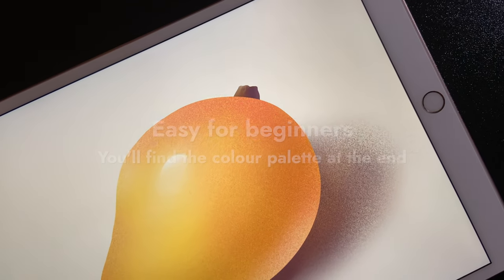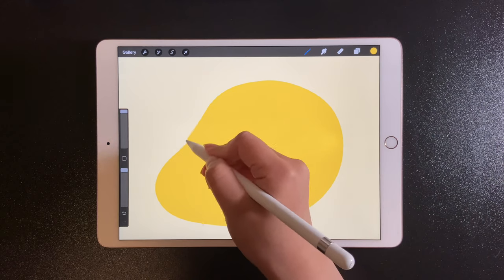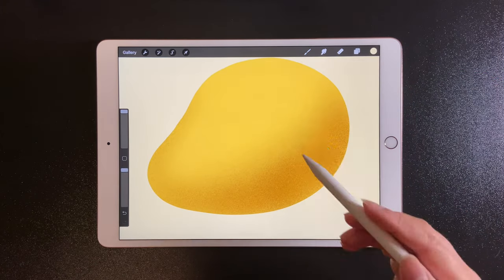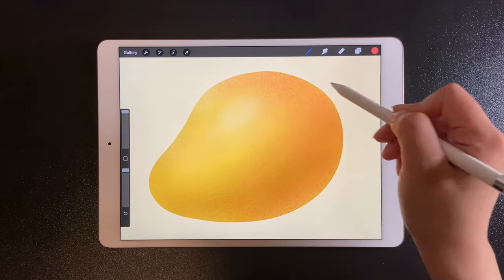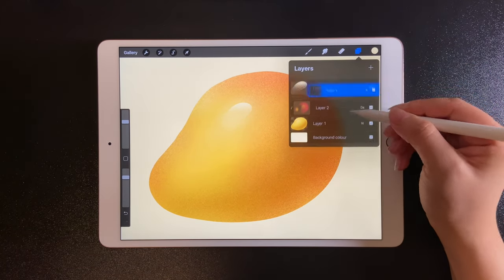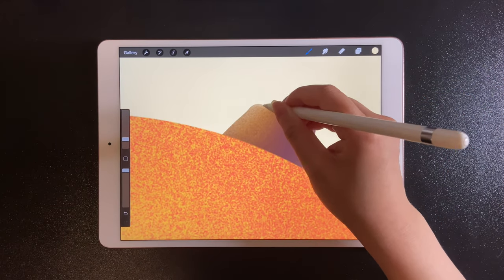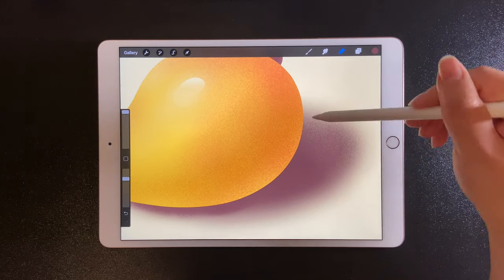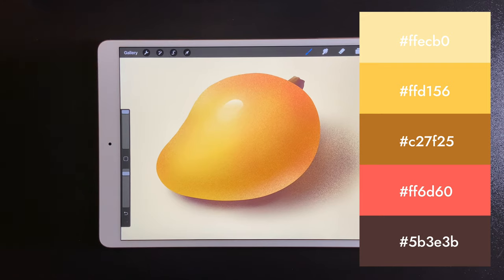Learn to Draw a Mango in Procreate (Shading, Mask, Blend Mode) - Tutorial for Beginners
Hello guys, welcome to Step by Step Easy Procreate Tutorial. It's a beginner-friendly drawing tutorial! It also covers some of the basics in Procreate drawing such as Alpha Lock, Clipping Mask and Blend Mode. I hope the steps are clear to follow. Let me know if you have any questions by leaving a comment! I'll try my best to answer.